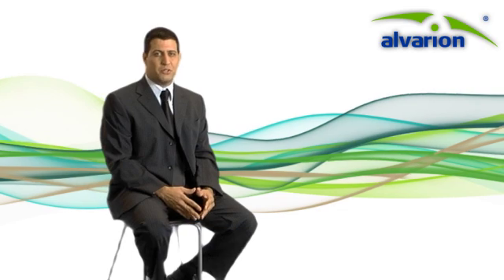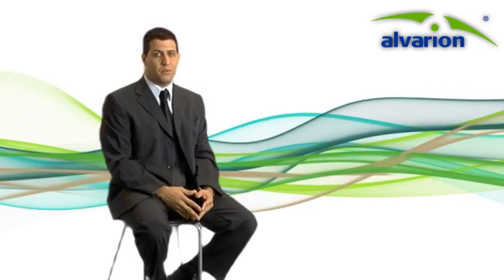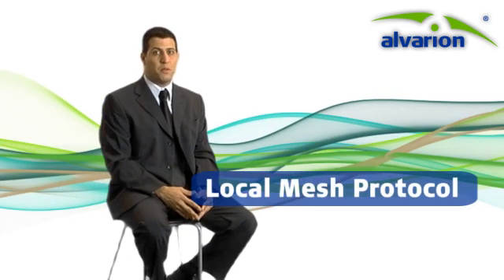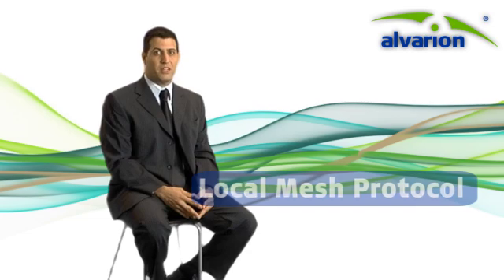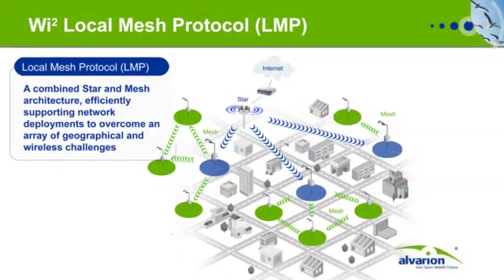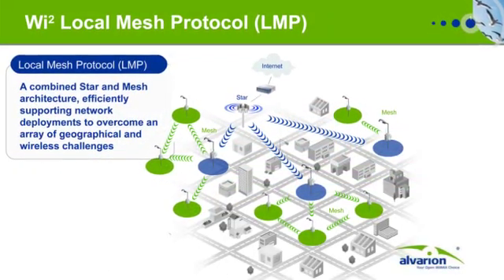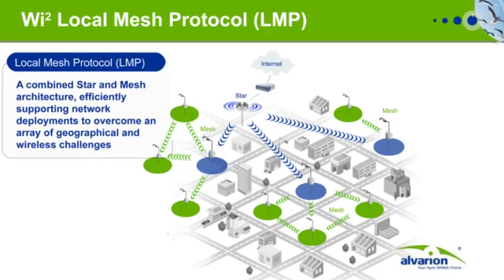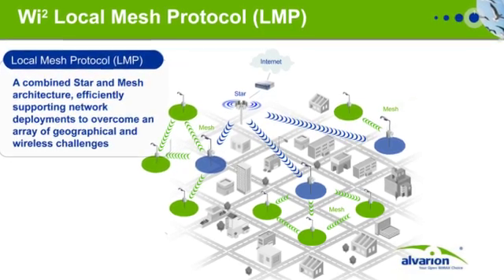Alvarion's Wi2 Solution for Combined WiMAX and Wi-Fi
Yaniv Ben Ami, Product Line Manager, talks about Alvarion's unique Wi2 Local Mesh Protocol solution.